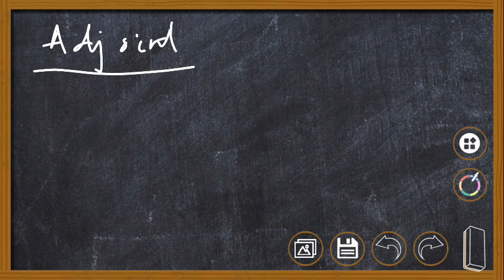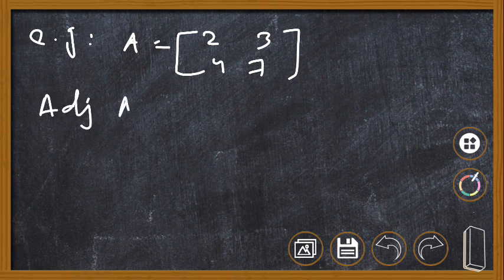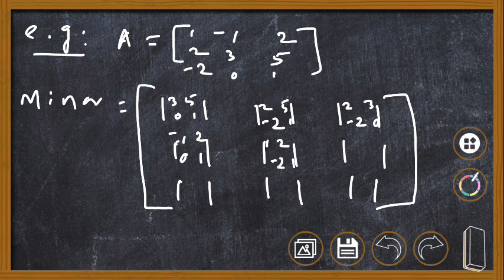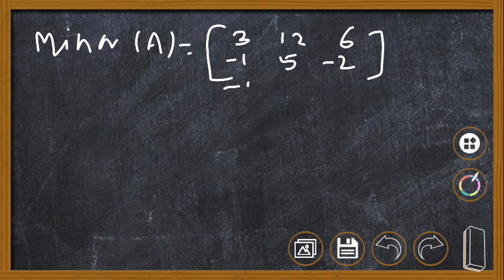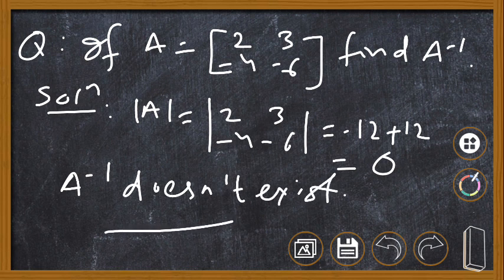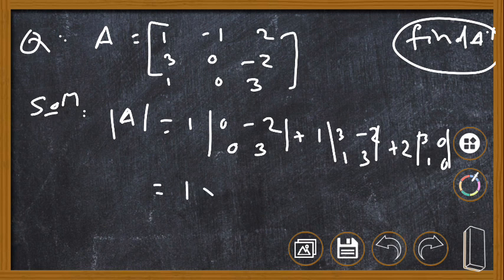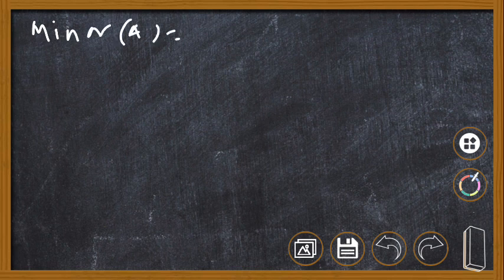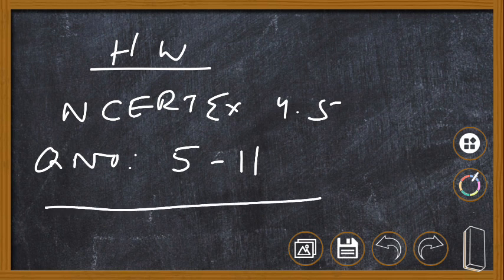CBSE XII MATHS ADJOINT AND INVERSE OF A MATRIX